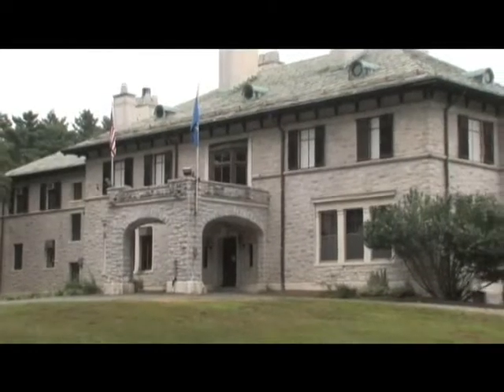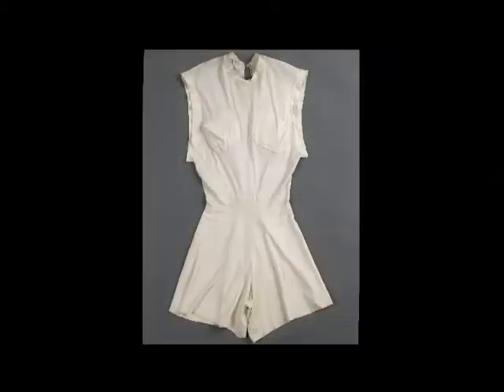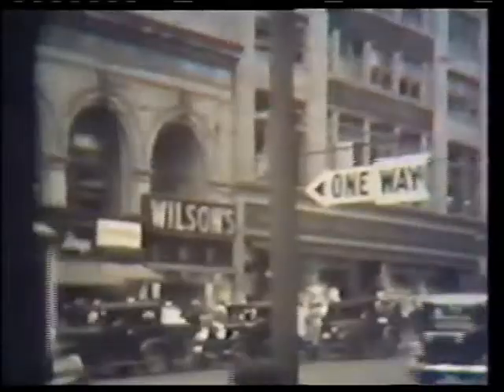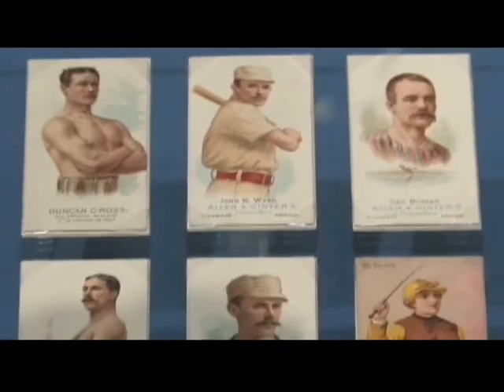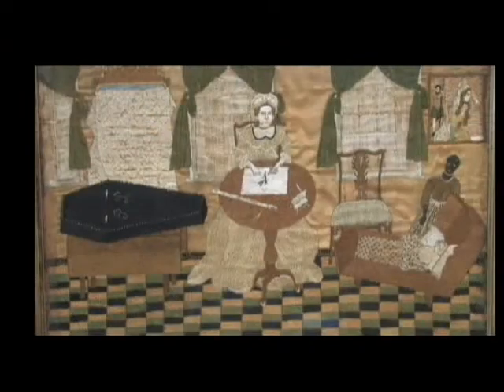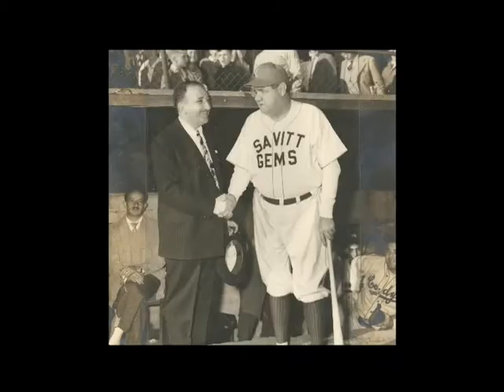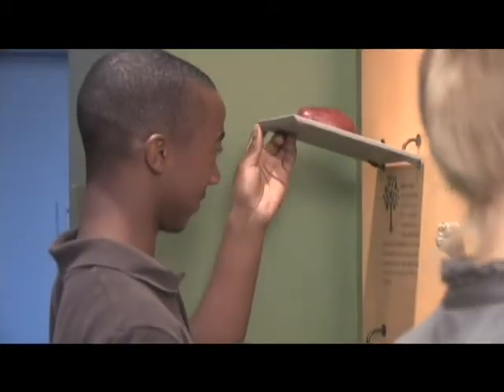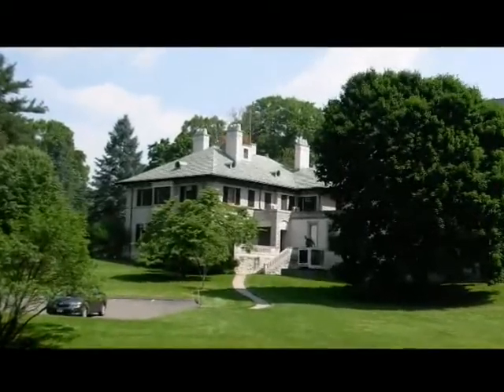A Look at the Connecticut Historical Society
Overview of the Connecticut Historical Society, the exhibits, programs, collection and more. Discover what history teaches us today. Are you a history nut?